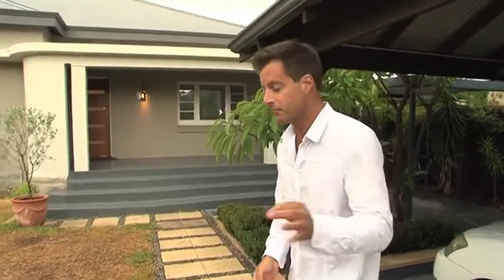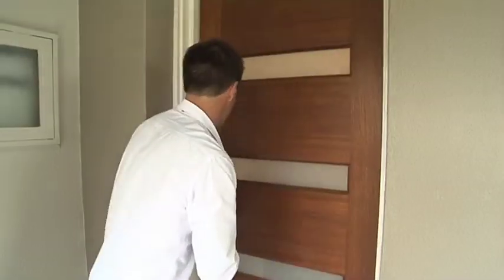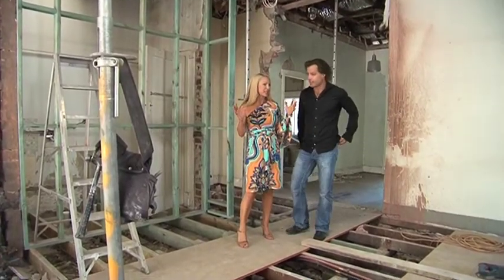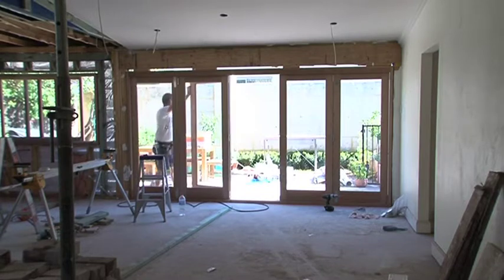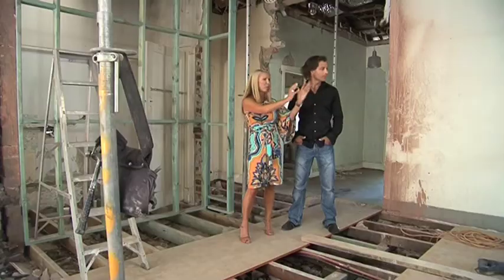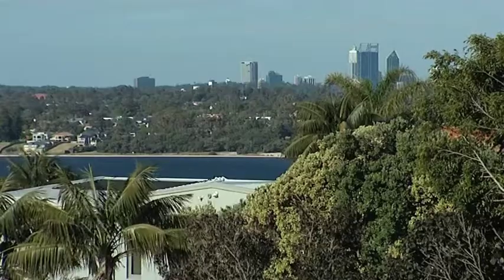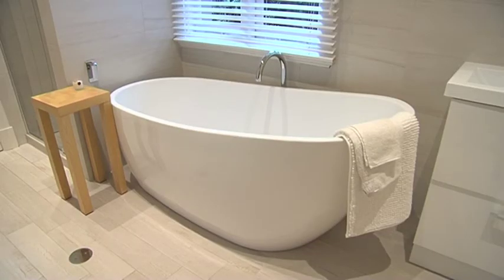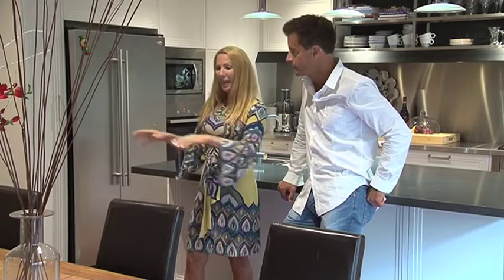The West Real Estate Program on ch7 2013 Ep.6 - Million Dollar Makeover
Dan Paris talks with Sascha deBretton of Million Dollar Makeovers. We follow up on a previous renovation. Check out the video - the layout of the house has been revolutionised! The plan has been opened right out and views have become integral to the house. Kitchen, loungeroom, bedrooms and bathrooms have all been moved and improved. Actual and lifestyle value has been added to the house in spades - it now looks like a million dollars!